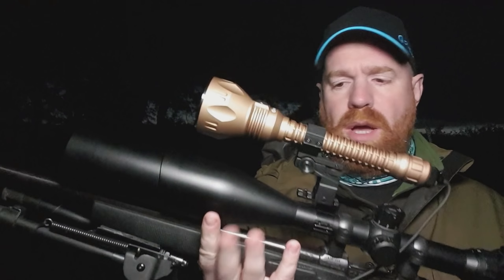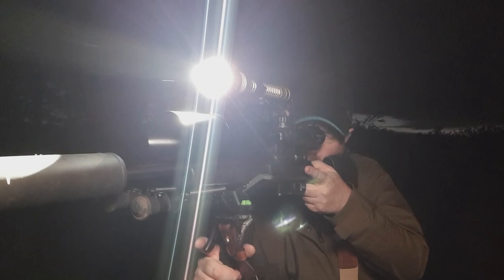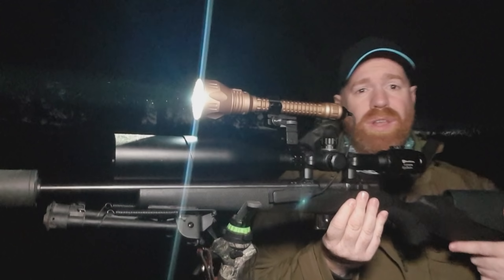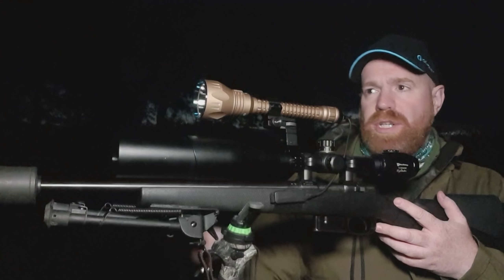Olight JavelotPro Unboxing & Field Test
The Javelot Pro is a dual-switch LED flashlight succeeding the M3XS-UT that delivers a beam distance of more than 1000 meters with a maximum output of 2,100 lumens. It adopts the OLIGHT signature versatile tail switch, functioning as a tail switch, charging port and connection port for a magnetic remote pressure switch. With a bezel diameter of 63mm, a high capacity battery pack, convenient charging system and easy operation, the Javelot Pro is the best illumination tool for hunting or search and rescue.

KEY FEATURES

✓ Powerful performance: Powered by a integrated 25Wh  (two 3500mAh 18650 lithium batteries) rechargeable battery pack , delivering a maximum output of 2,100 lumens and a 1080 meters beam distance;
✓ Two versatile switches: The tail switch deliveries 2,100 lumens high mode and 15 lumens low mode. The side switch can turn the light on or off and cycles through the following modes: 2,100 lumens, 600 lumens, 150 lumens and 15 lumens ;
✓ Center LED indicator in the side switch shows the battery level clearl :  green indicator means power is more than 75% of battery; the orange indicator represents battery power at 30%-75% ;  red stands for less than 30% power left .When the battery power is less than 10%, the red indicator will blink ;
✓ Tower-shaped tube body provides comfort and a firm grip ;
✓ Versatile magnetic tail cap: Functioning as a charging port or magnetic pressure switch mount;

PACKAGE CONTENTS

✓ Flashlight x 1
✓ Magnetic USB charging cable MCC5V x 1
✓Holster (in the package) x 1
✓ User manual x 1

Powerful performance: a maximum 2,100 lumens outpu and a 1080 meters beam distance
● Two versatile switches: the tail switch and side switch can control different modes at different lumens
● Center LED battery indicator